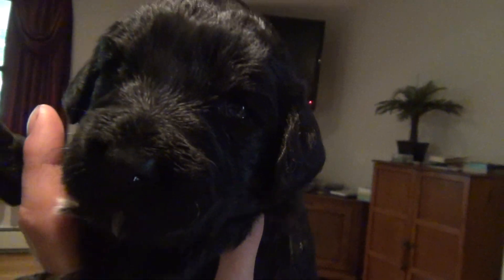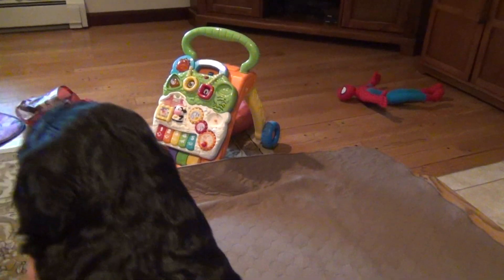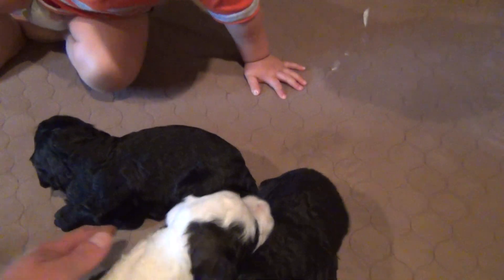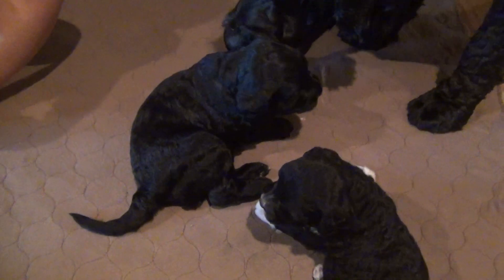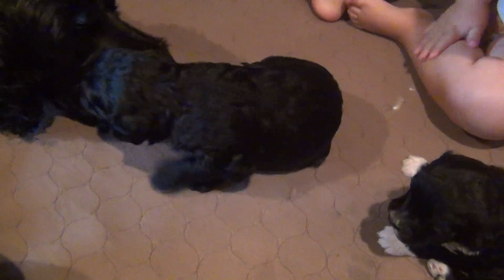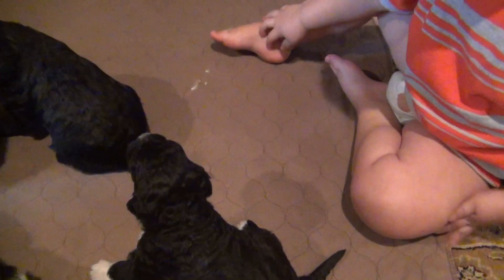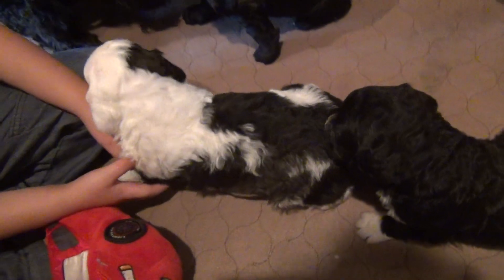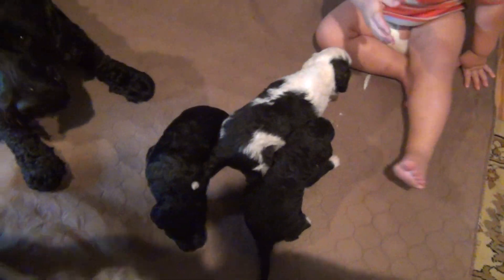Male # 3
Mostly Black Male from Bronco's litter